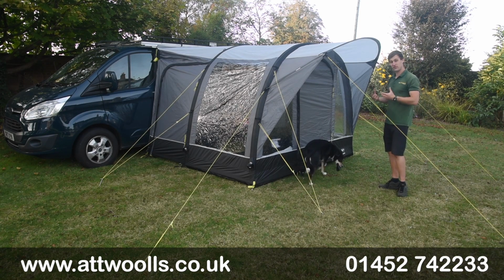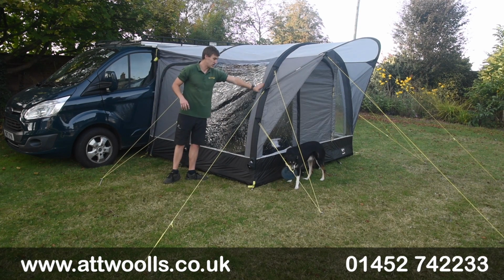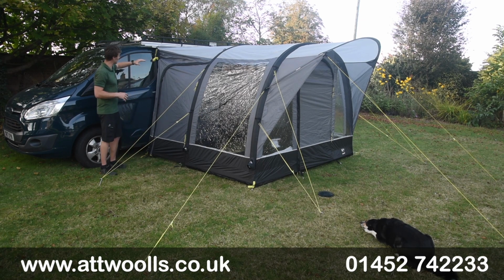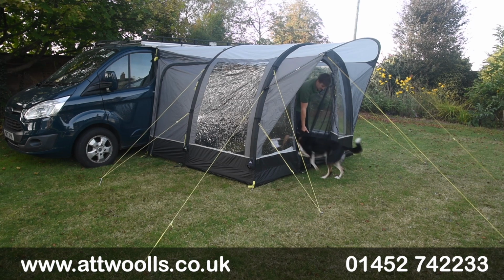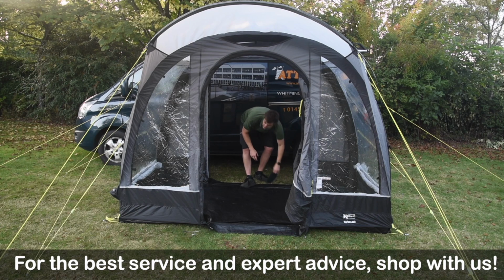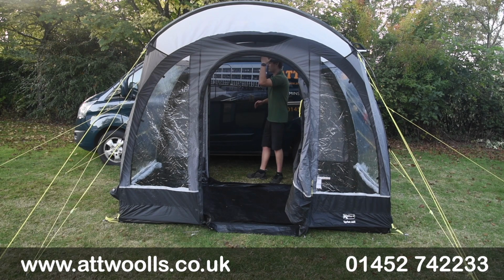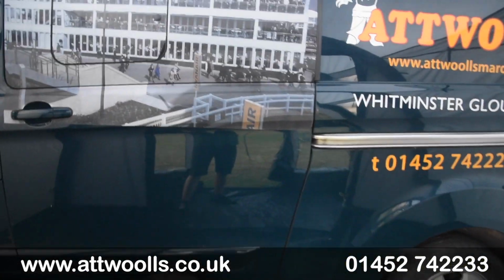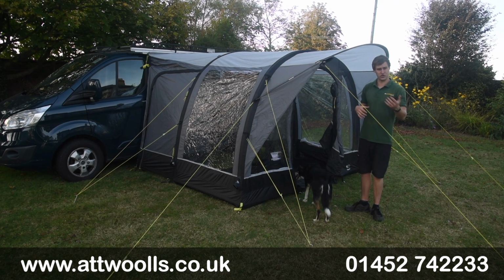Kampa Sprint Air VW Awning Review 2025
In this is video Mike pitches the new Kampa Sprint Air VW Awning. Mike talks about the in and outside features of this year's new awning.

Products in Video:
Kampa Sprint Air VW